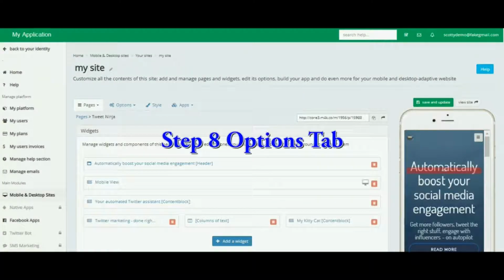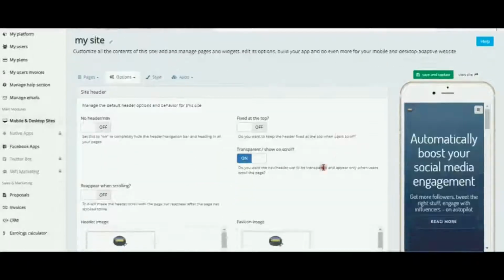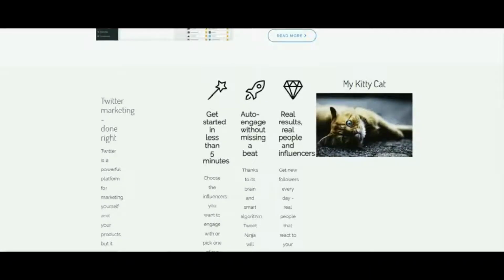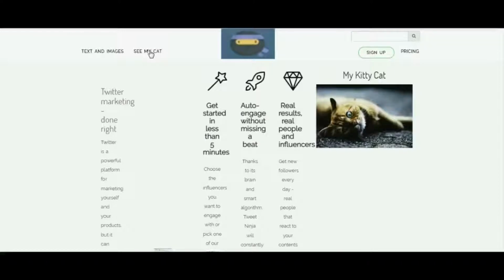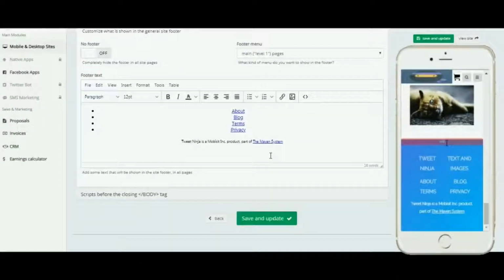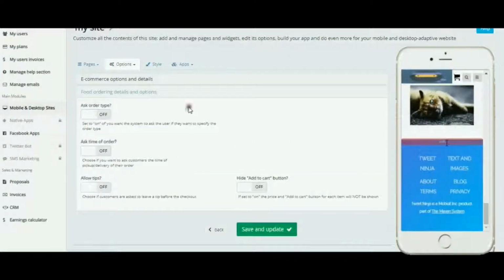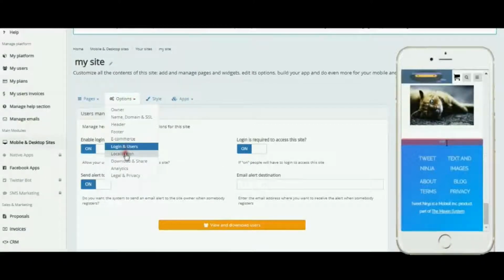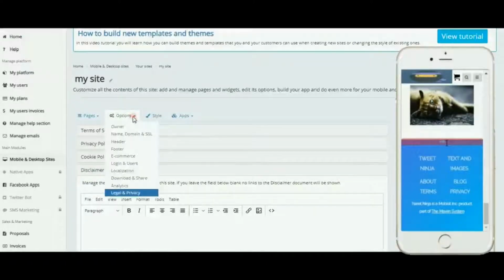Step 8 Options Tab